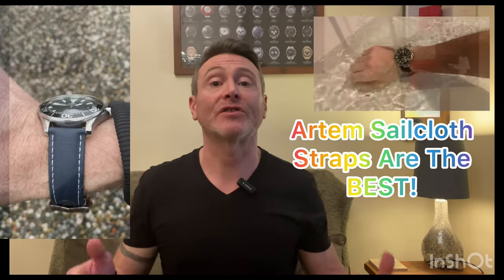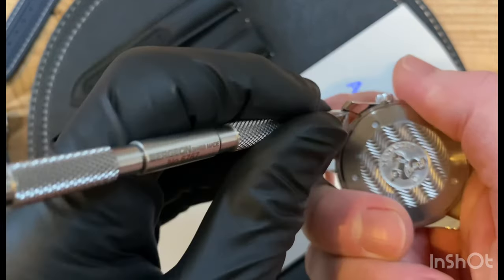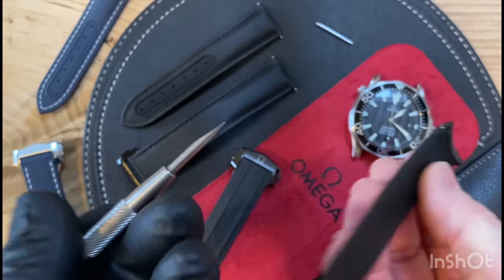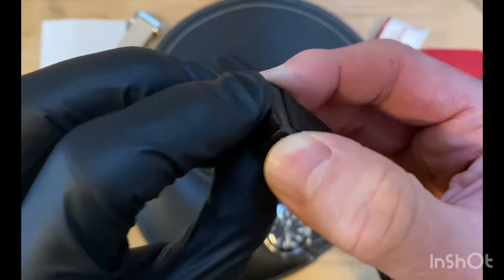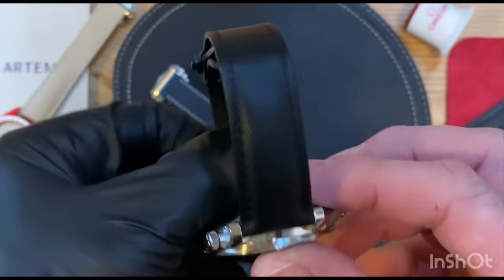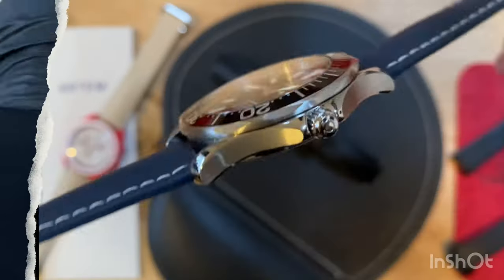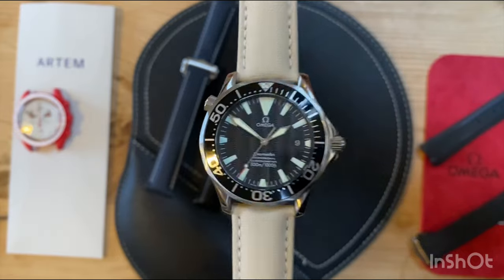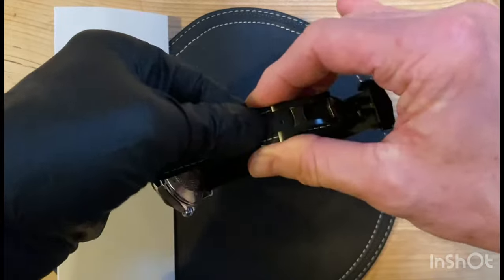Omega’s Neo Vintage Seamaster Diver 300m Is A Sailcloth Strap Monster!